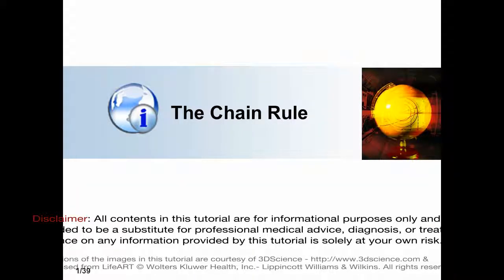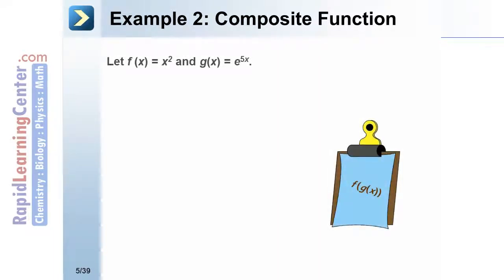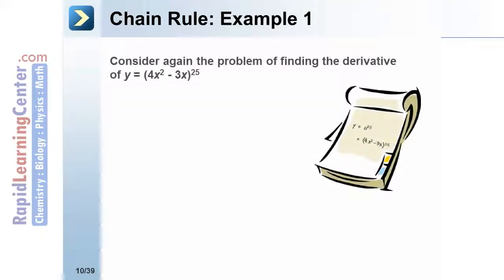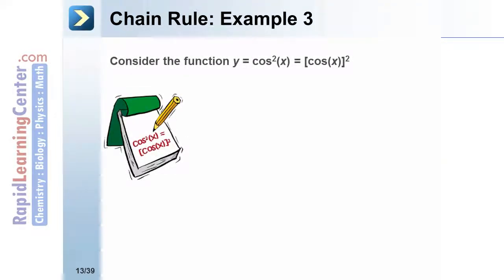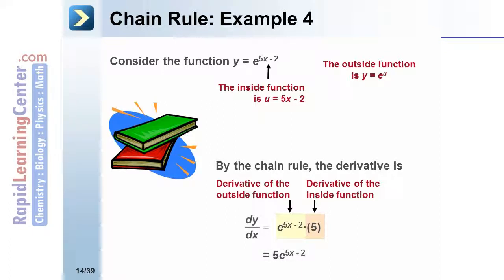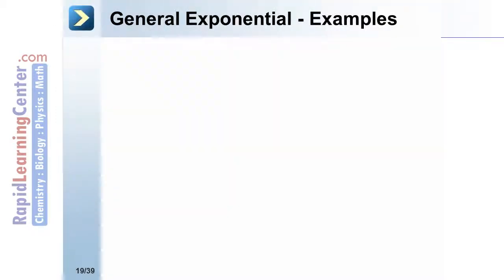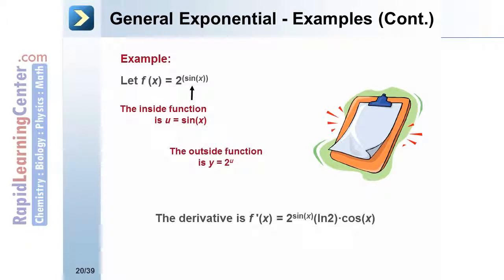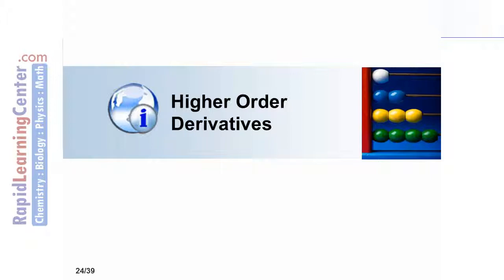Rapid Learning: Chain Rule Higher Derivatives - What is the Chain Rule?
-- RL-411 College Calculus -- Chain Rule Higher Derivatives - What is the Chain Rule?